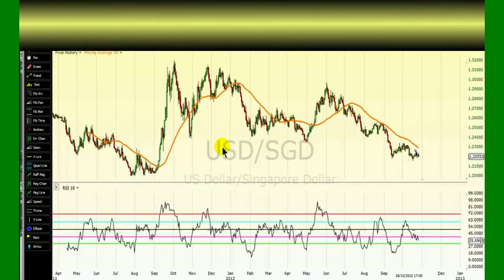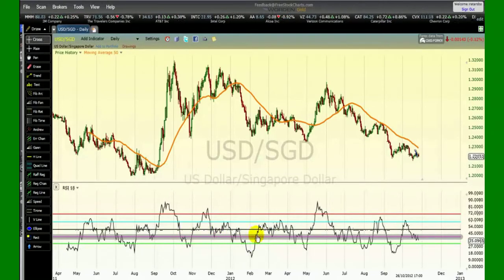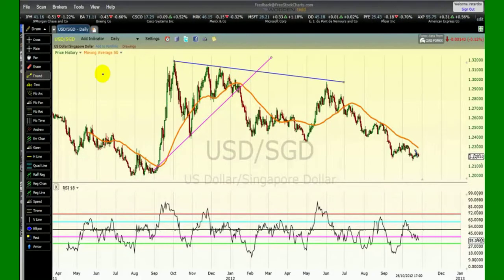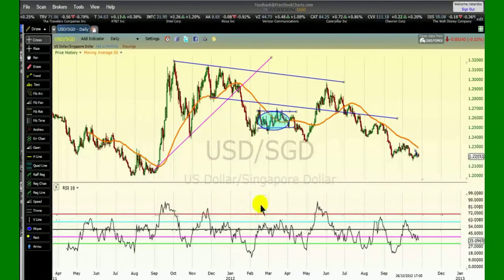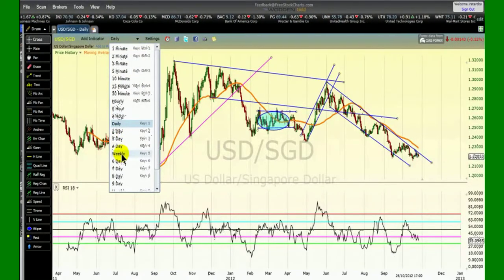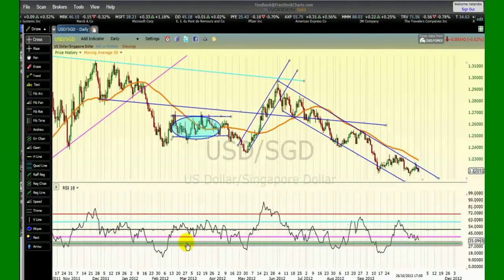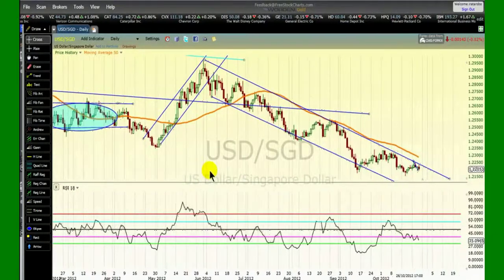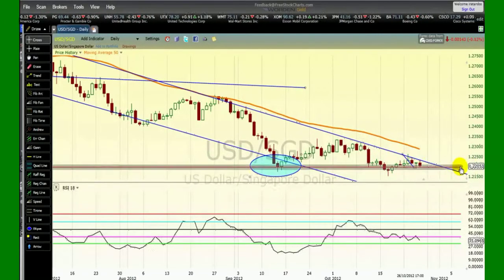RSI Reloaded Part 3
Discover the best way to trade the RSI indicator.  Day trading or swing trading techniques using the relative strength index indicator like a pro.  Improve your trading today.